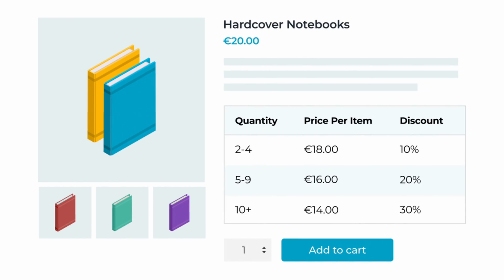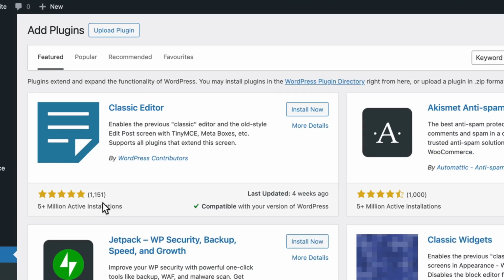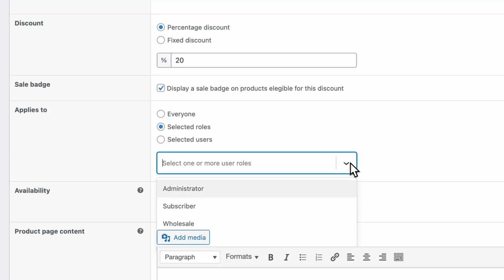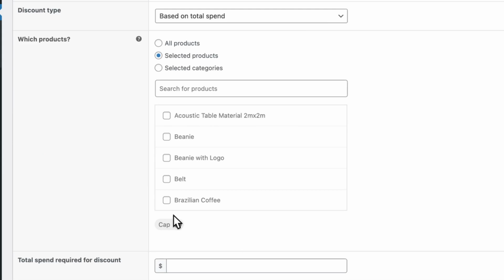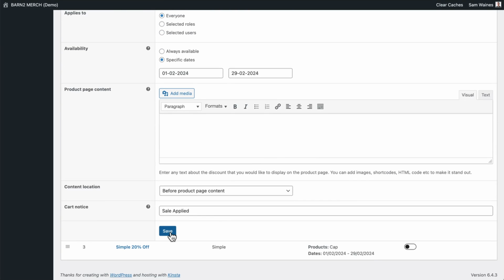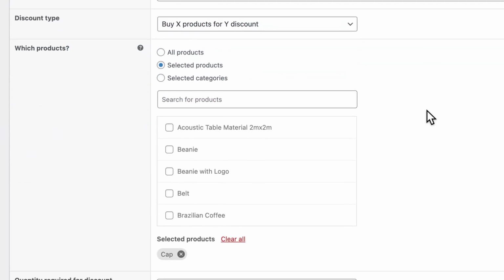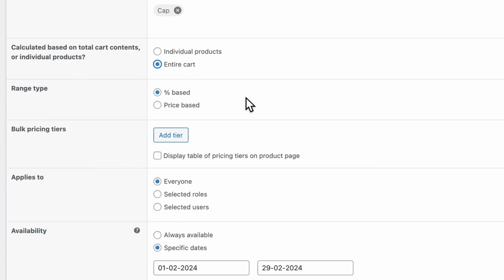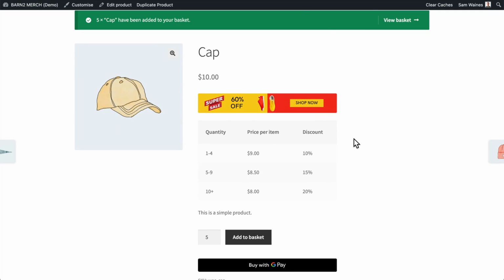Ultimate Guide to WooCommerce Dynamic Pricing and Discount Rules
Setting up dynamic pricing rules and discounts in WooCommerce is easy with the right plugin. Today I’ll show you how to use ‘WooCommerce Discount Manager’ to create any sale or offer that you could imagine!

WooCommerce Discount Manager allows you to create customized discount rules and offers for your WooCommerce store. With this plugin, you can set up all kinds of offers including; buy one get one free, tiered pricing, bulk discounts, free gifts and storewide sales.

You can also set role-based discounts for wholesale customers, and schedule your sales in advance to save time.

The plugin provides an intuitive interface to manage all your discount rules in one place. You can also restrict discounts to specific products, categories, users, and more. There are additional features such as sale icons and the option to add custom messages or sale banners. The discounts get applied automatically once the conditions are met, with custom notices added to the checkout page, streamlining purchasing for your customers.

Video Chapters:
0:00 What are dynamic pricing rules?
0:40 6 discount types you can create
1:50 Discount Manager installation
2:37 1. How to add a simple discount
4:28 How to schedule a sale in WooCommerce
5:48 2. Discount based on total spend
7:12 3. Free product offers
8:50 4. Buy X for fixed discount
9:44 5. Buy X for Y discount
11:29 6. Bulk pricing discounts
13:40 How to add a sale banner
14:20 Final tips